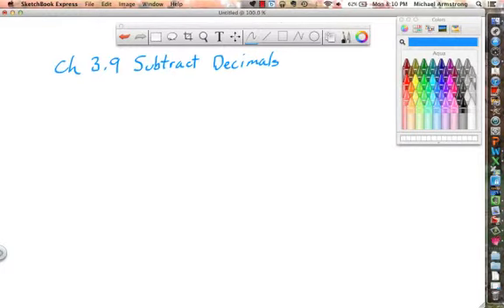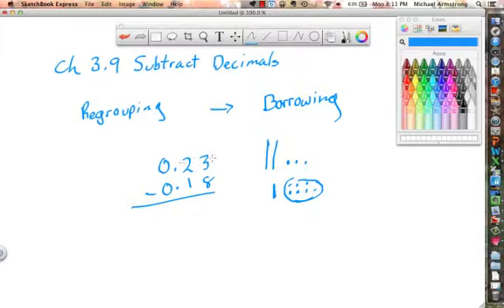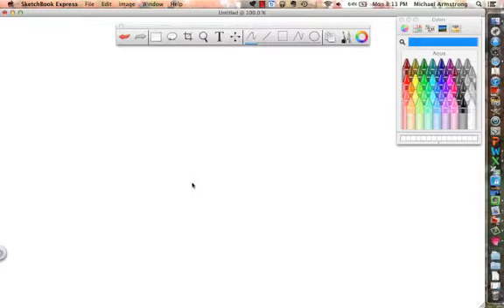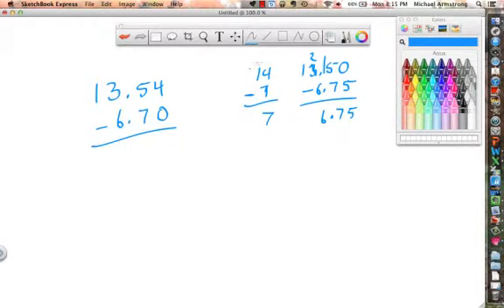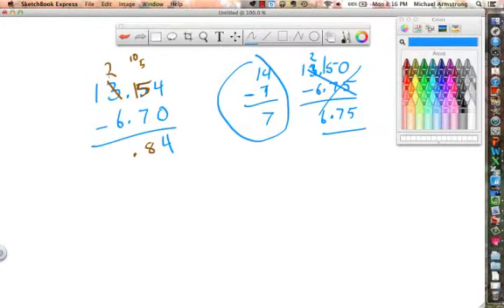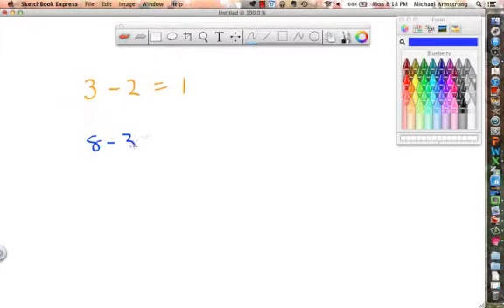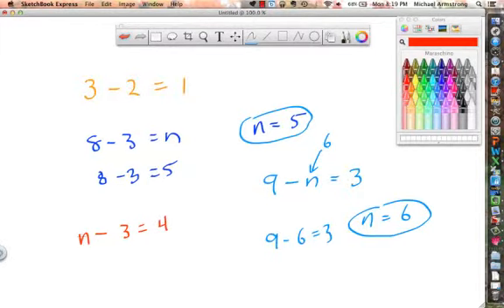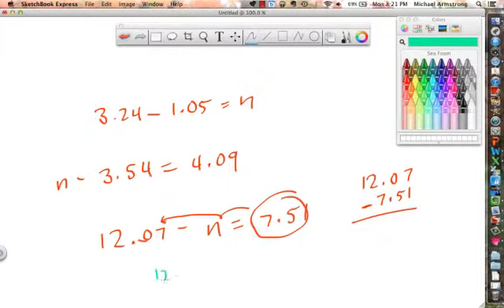5th 3.9 Subtract Decimals